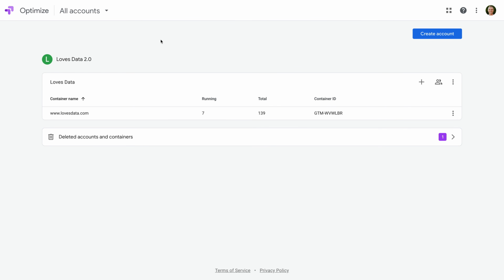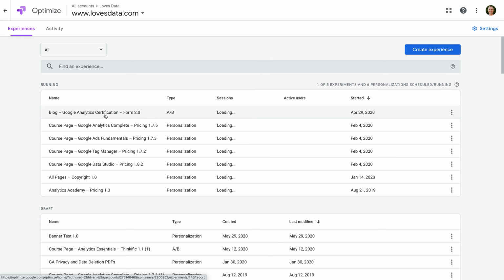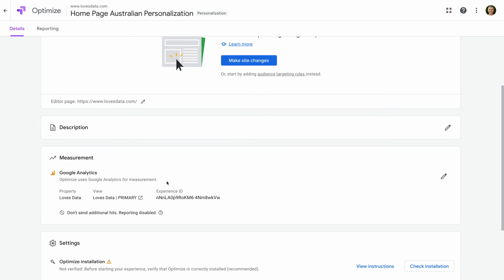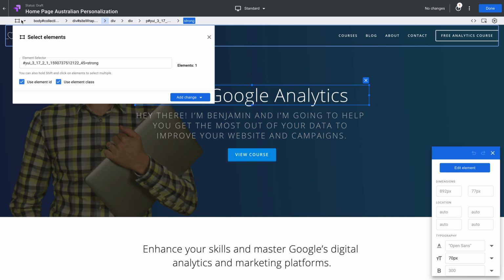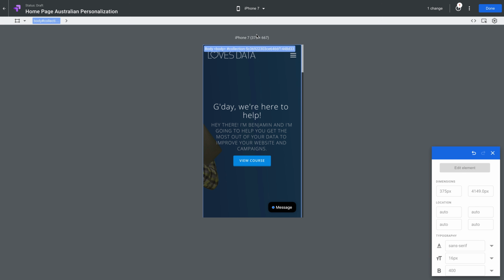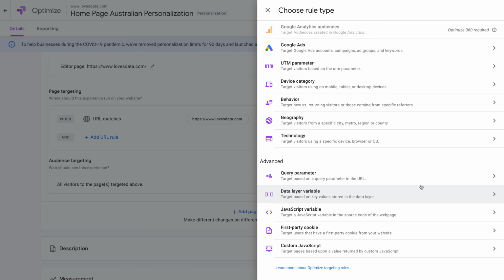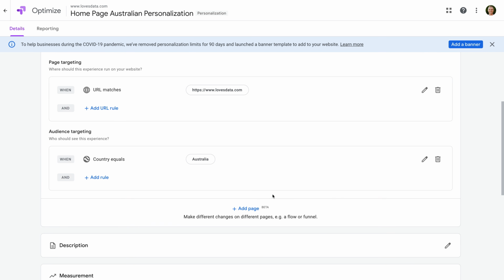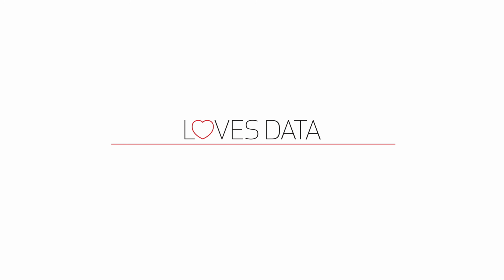Personalization with Google Optimize // How to personalize and target content on your website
In this video, you will learn how to create a personalized experience on your website using Google Optimize.

Personalization with Google Optimize lets you change the content people see on your website based on audience traits. For example, you could change the headline and call-to-action on a page if someone is a returning customer, or you could change the imagery used on a landing page based on someone's geographic location.

SAY HELLO!